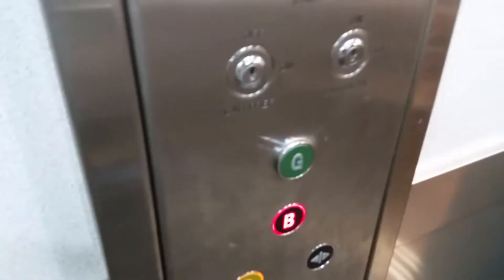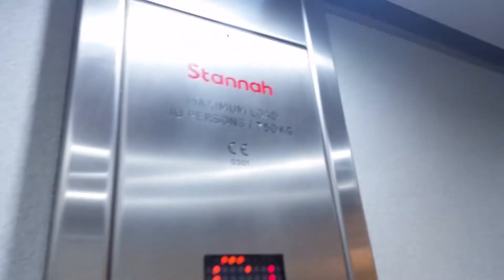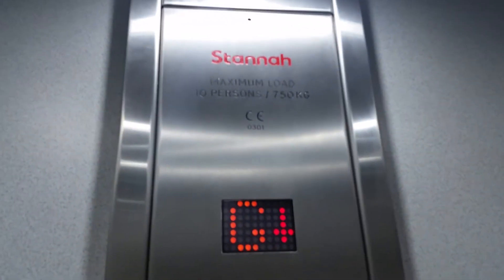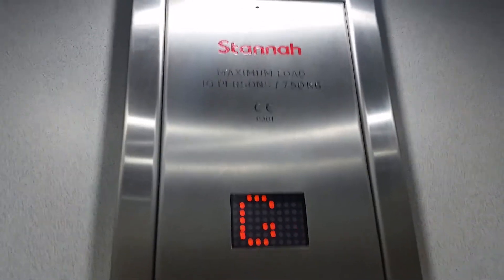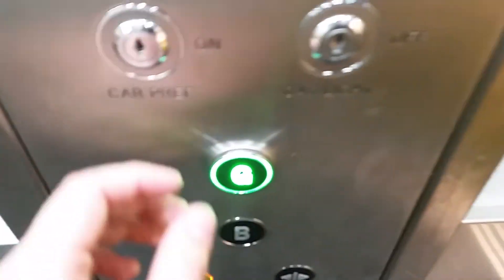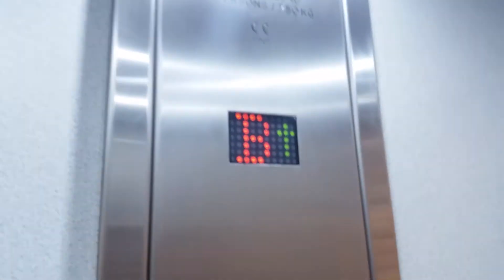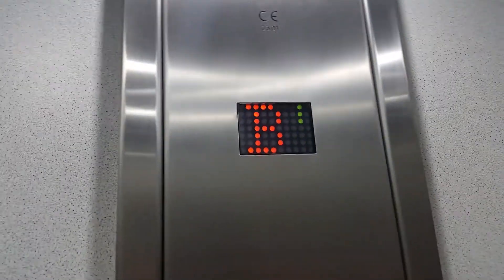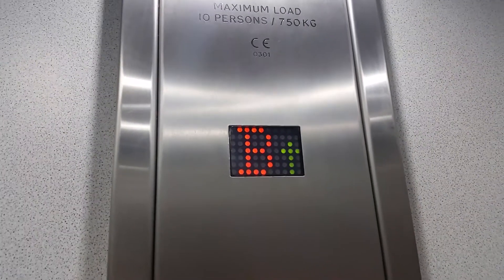Stannah Lift @ Clarks in Birmingham NS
Serial No: 7717
Floors: 2 (B,G)
Capacity: 10 Persons/750KGS
Year Built/Modernised: 1997/2014
Doors: Double Speed Sliding Doors